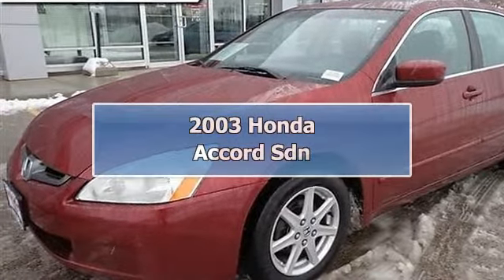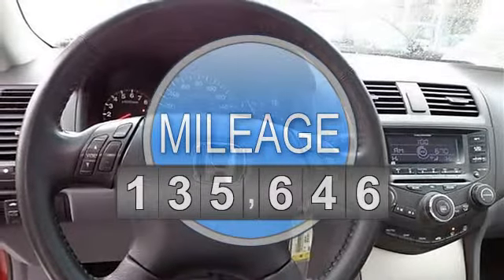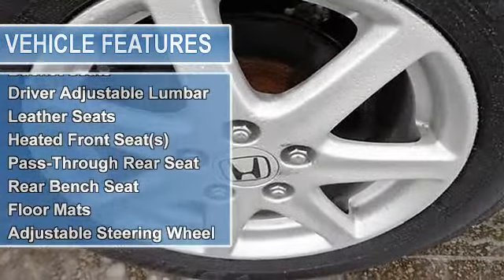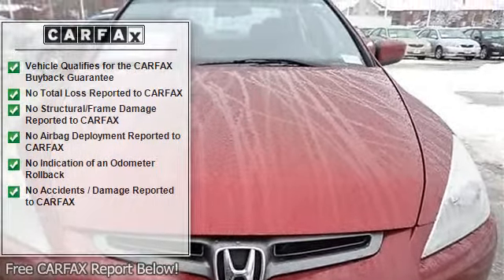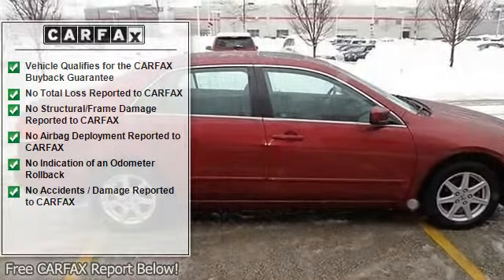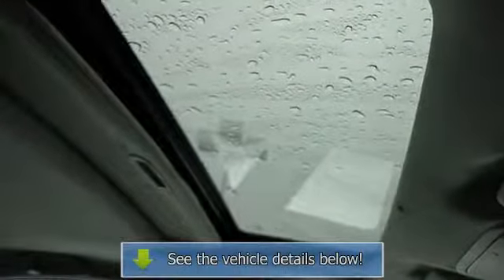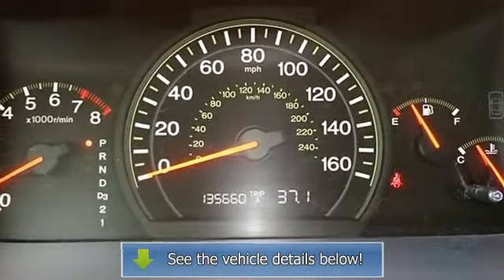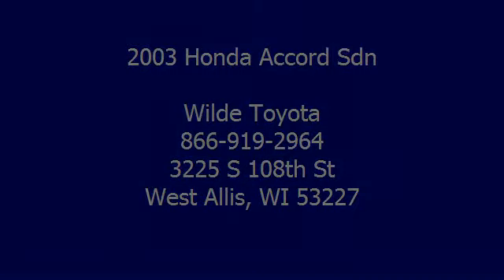2003 Honda Accord Sdn - Wilde Toyota - West Allis, WI 53227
Wilde Toyota
3225 S 108th St

For Sale: 2003 Honda Accord Sdn
VIN: 1HGCM66583A062205
Engine: Gas V6 3.0L/184
Drivetrain: FWD
Transmission: Automatic
Mileage: 135,646
Color: Burgundy (exterior)  (interior)

Features:
2003 Honda Accord Sdn four doors Car.